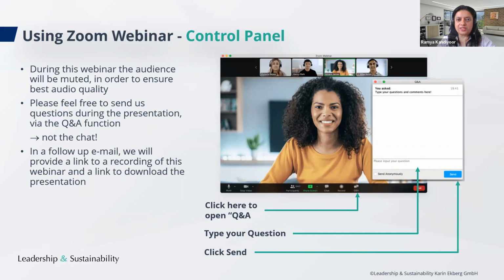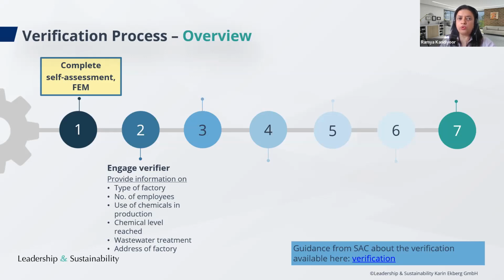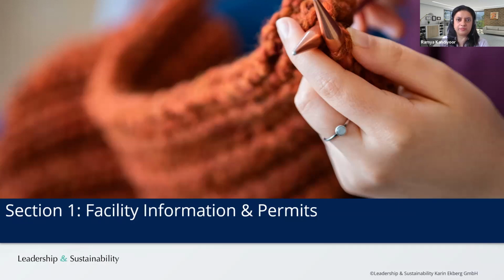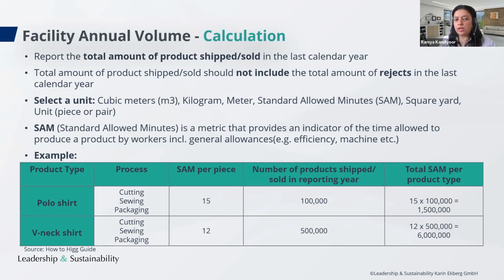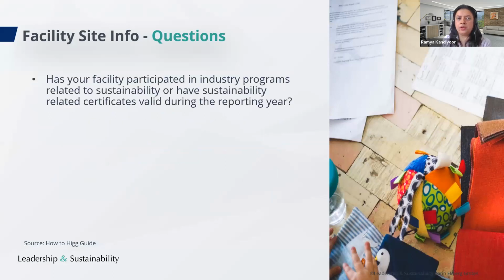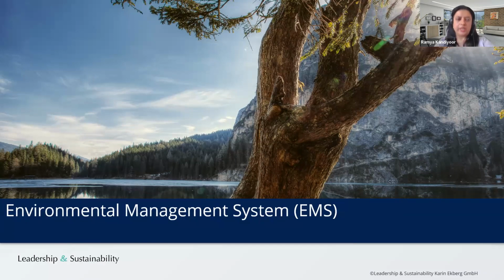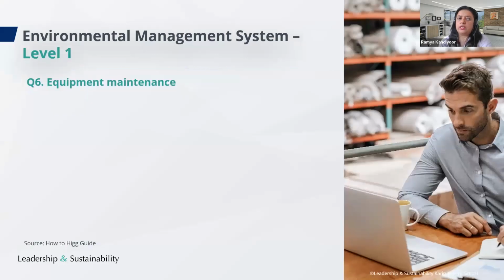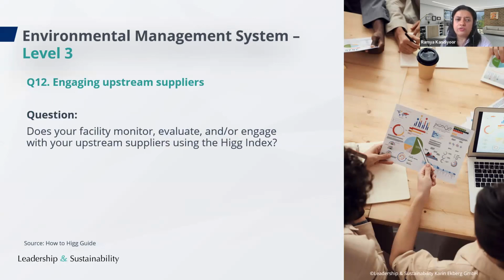Higg FEM Section 1 & 2 Site Info and Permits & EMS